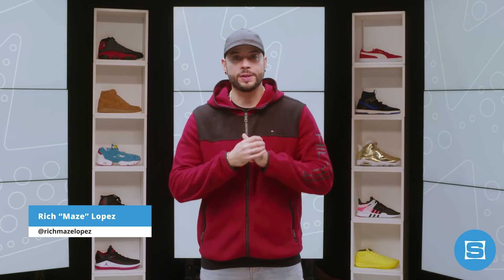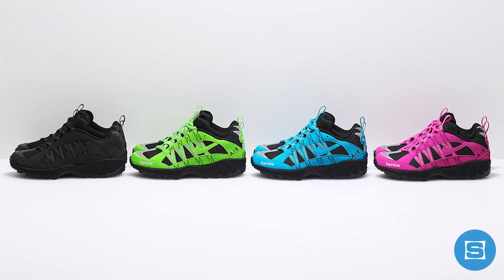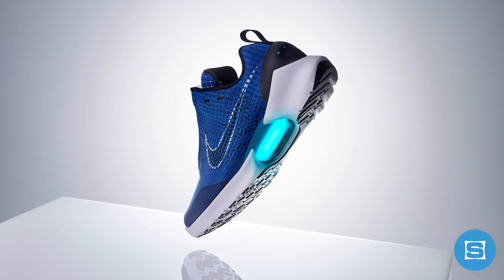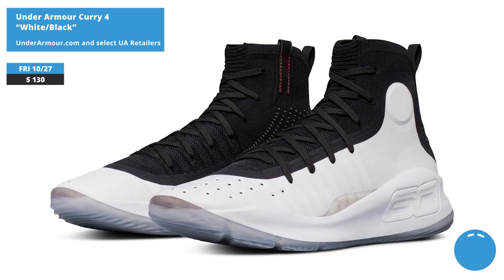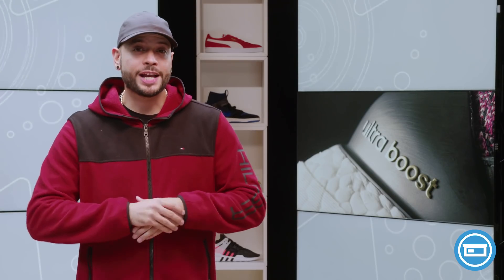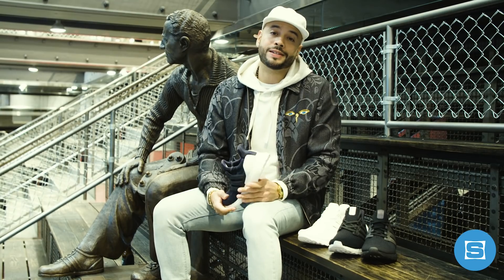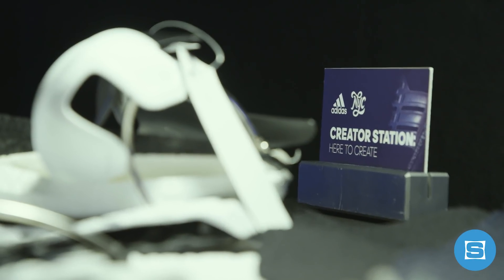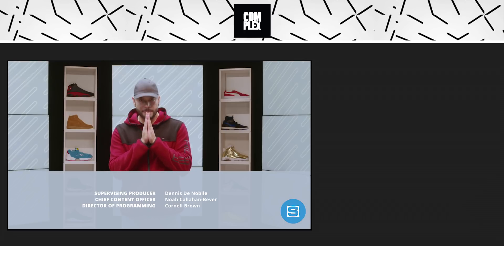Air Jordan 1 x Aleali, Exclusive miadidas UltraBOOST Xeno Design Experience & More | Release Roundup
In this week’s release roundup Rich “MaZe” Lopez breaks down the sneaker releases for the weekend of October 28th which includes the Aleali May x Air Jordan 1, The Weeknd’s Puma Parallel, the “Ashes” Nike LeBron 15, and more. We also hit the adidas Flagship location to design our own exclusive miadidas UltraBOOST Xeno.

Sole Collector was founded in 2003. It is a leading online and print publication that dives deep into sneakers and the culture surrounding them. On Sole Collector, you’ll find the latest in sneaker news, in-depth interviews, and up-to-the-minute details on every major release. The site also offers an online marketplace where collectors can buy and sell rare and valuable sneakers.